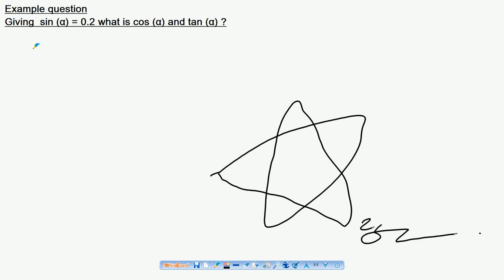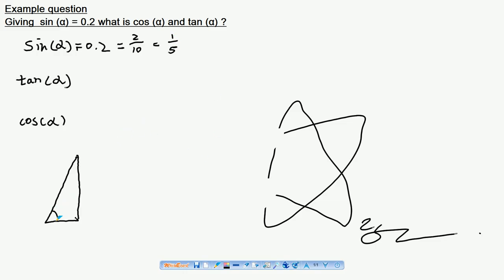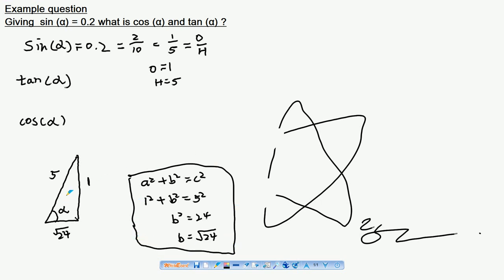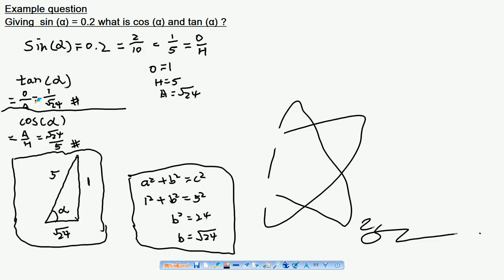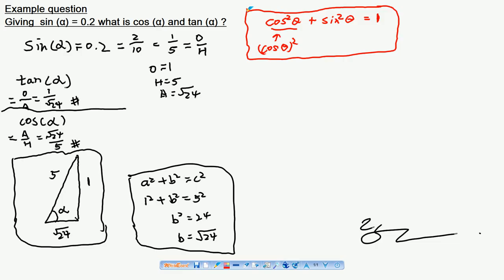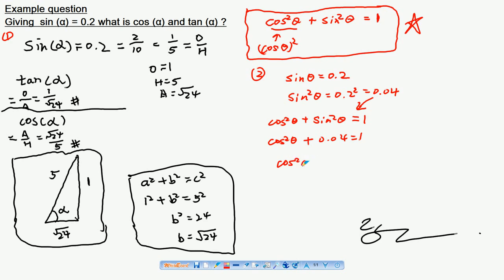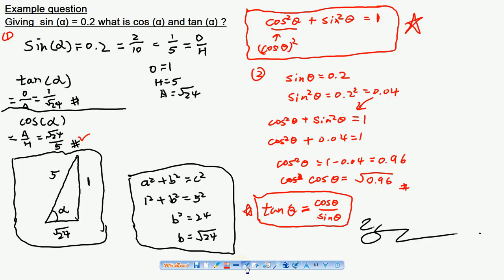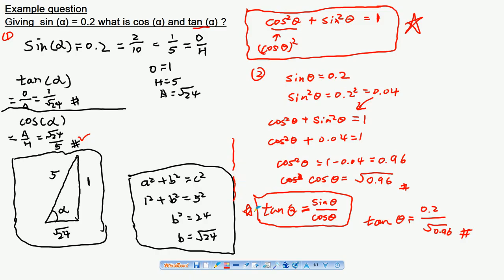VCE Maths Methods Unit 1 & 2 Video #45 Chapter 5 9 of 33